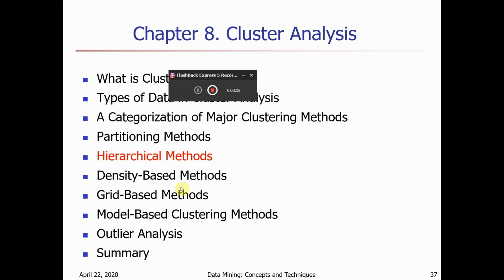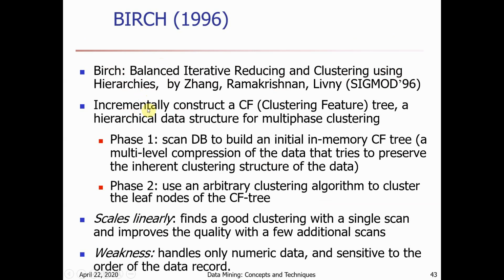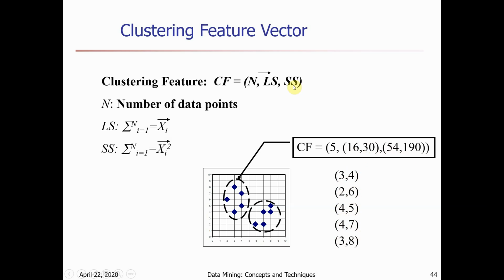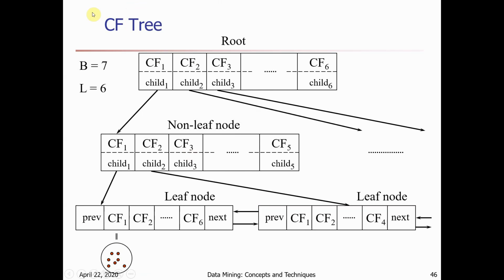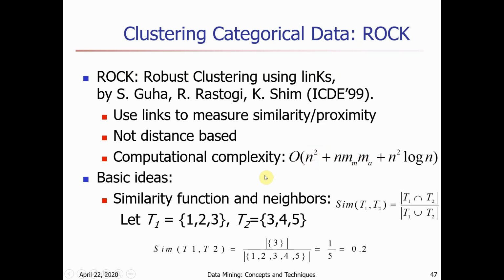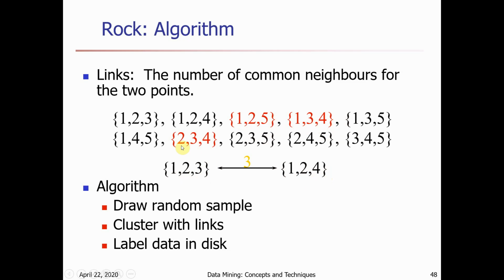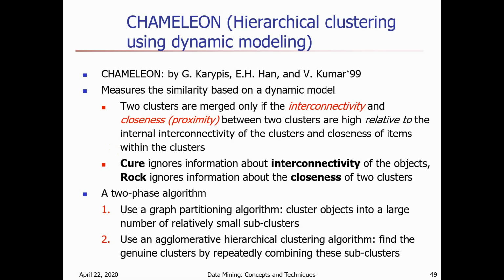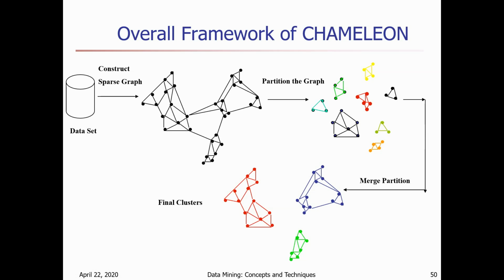Hierarchial clustering methods part 2